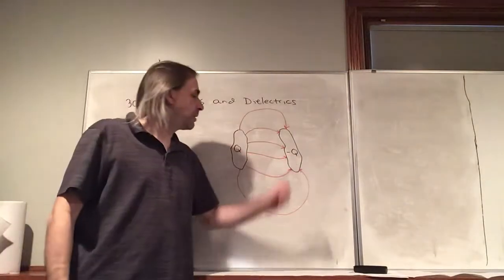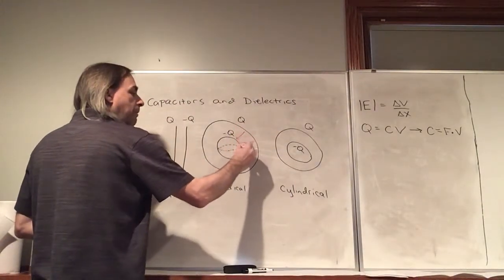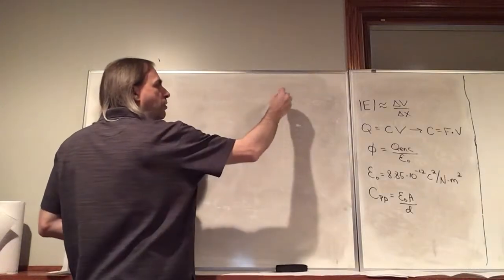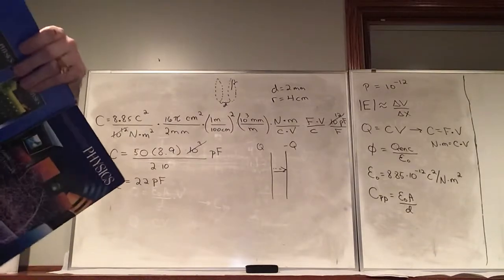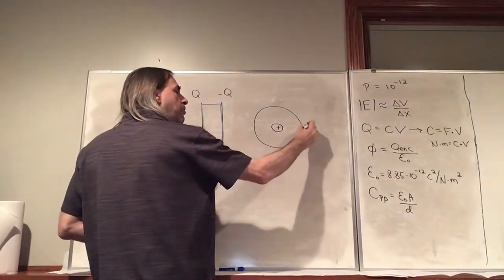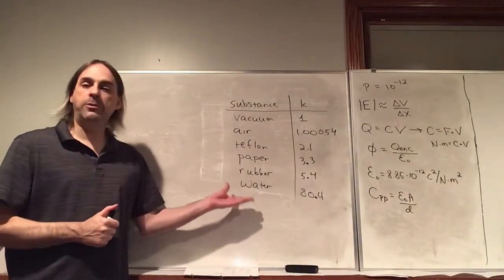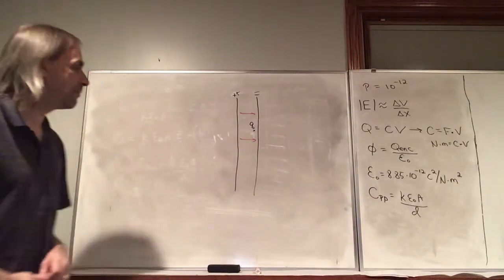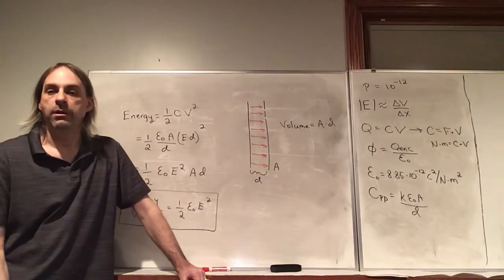30 Capacitors and Dielectrics